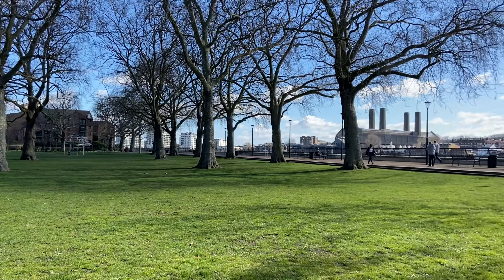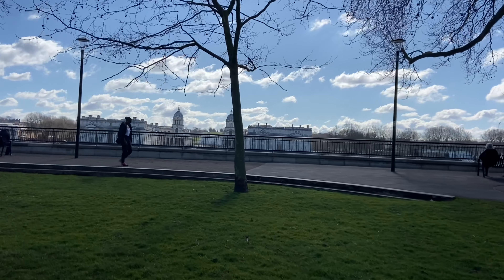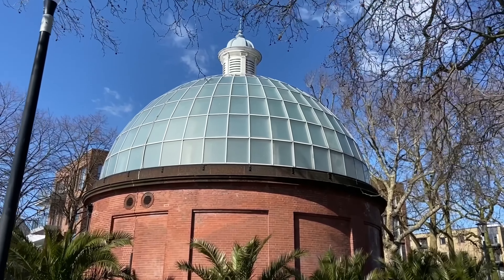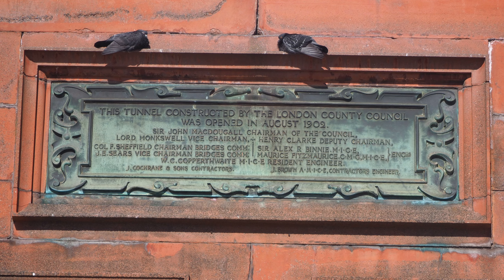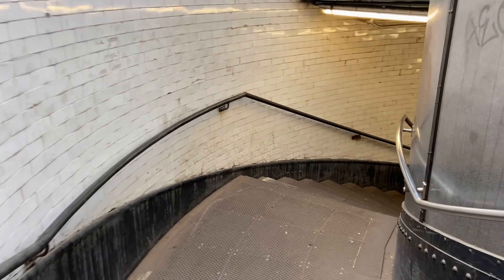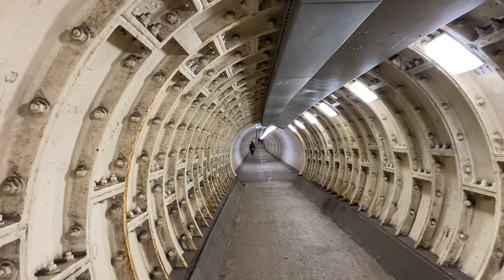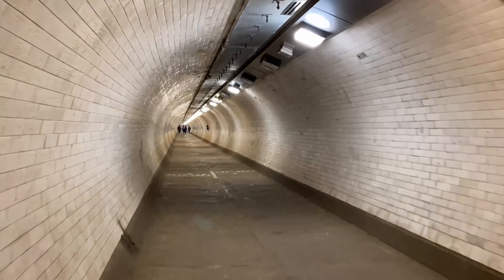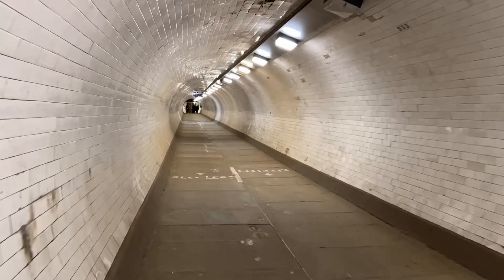Walk Under The Thames | Through The Greenwich Foot Tunnel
Did you know you can walk under London's River Thames? It's free and surprisingly easy...
Plus, at both ends there are epic views to enjoy!

Built in 1902 to serve workers on their commute to the docks on the Isle of Dogs, join me on a little tour through this amazing tunnel and under the Thames!

Get the free weekly blog post about London's hidden history and hear about when walks are up and running again